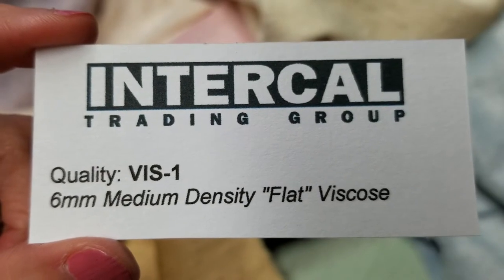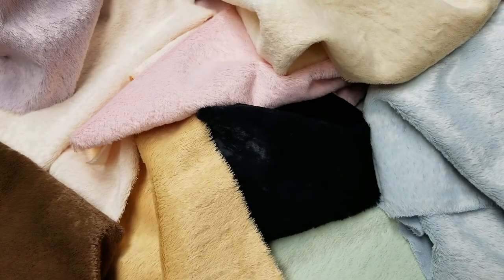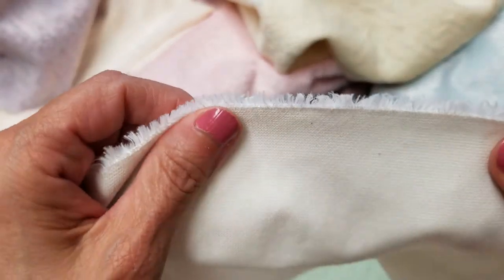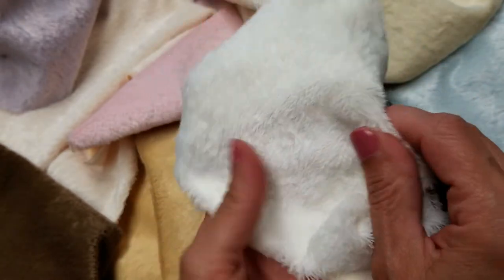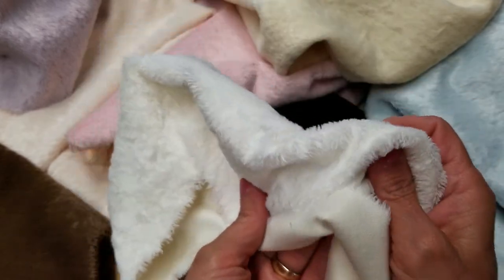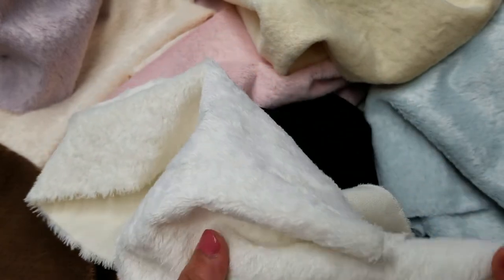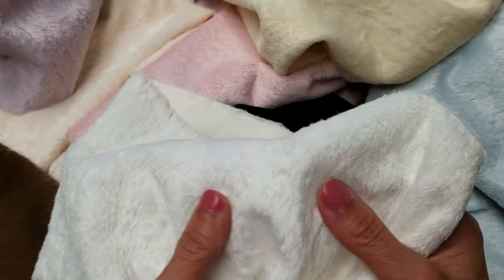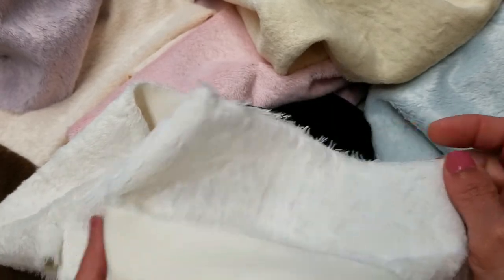VIS1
GERMAN VISCOSE FABRIC: VIS1 is a short (6 mm), "Flat", German Viscose Fabric. This Fabric is CUSTOM-MADE for Intercal Trading Group!